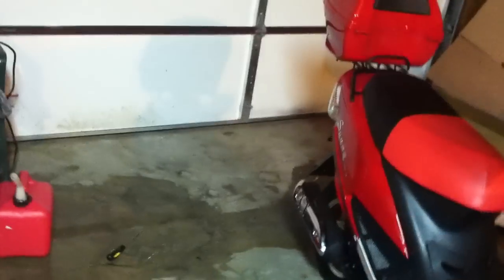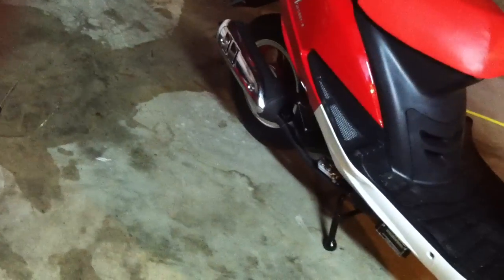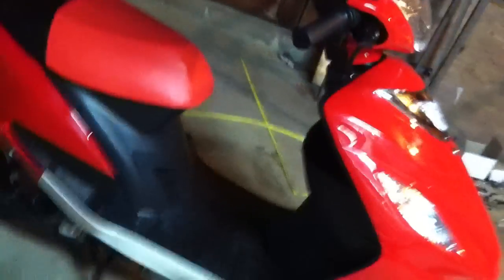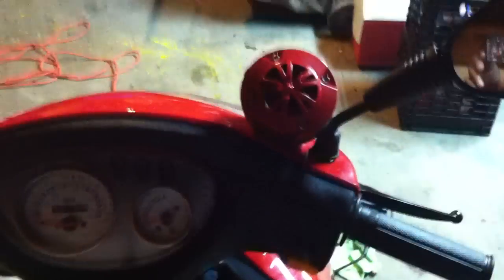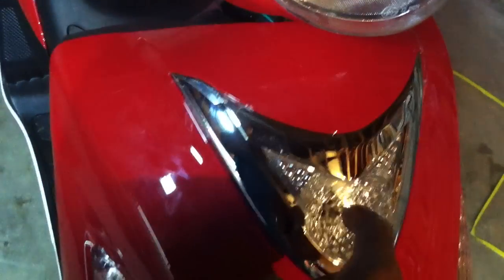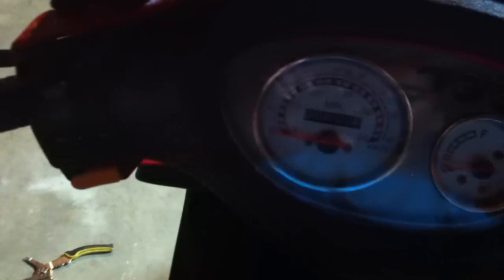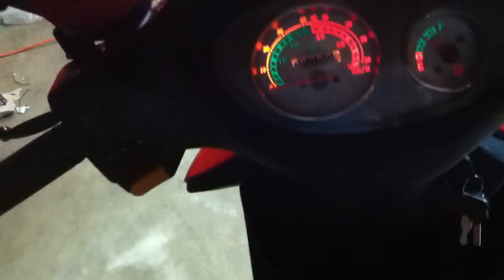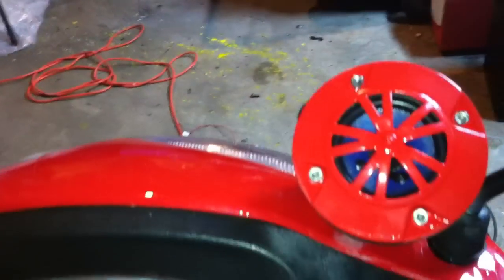Scooter Update #2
I find new things out everyday about this thing! More mods coming soon!